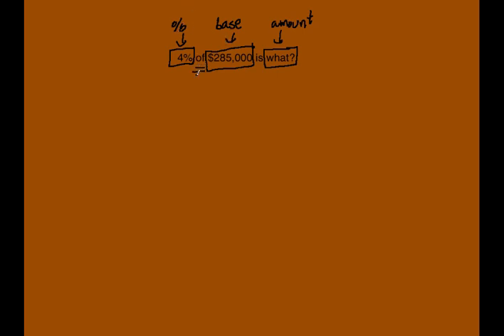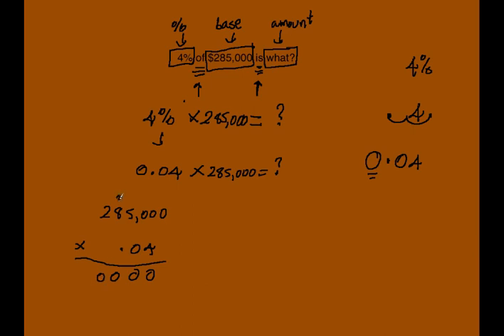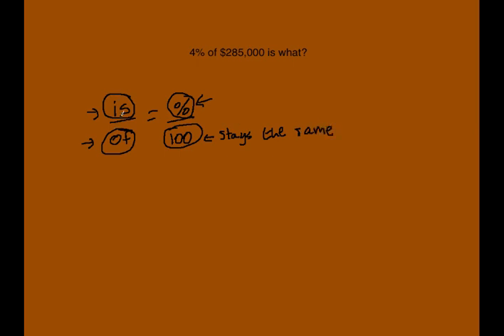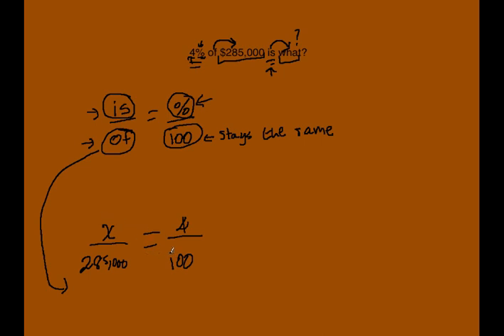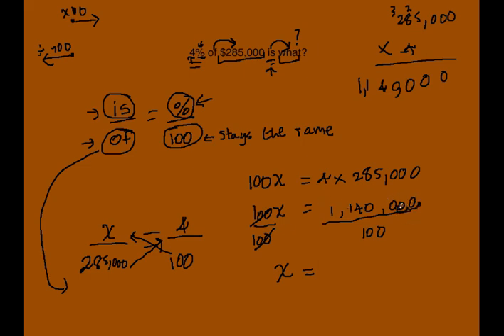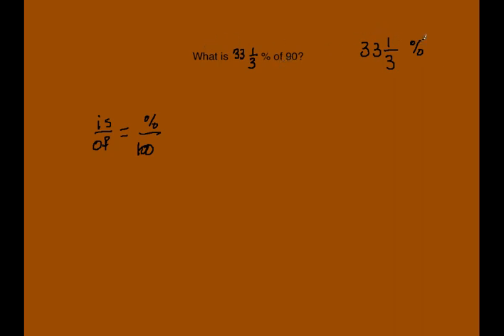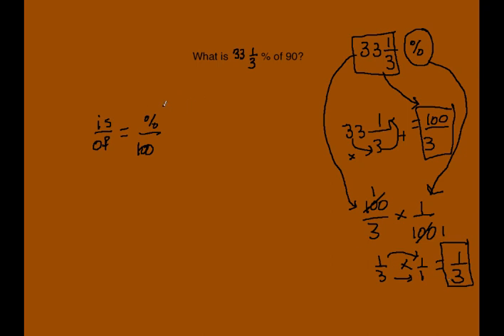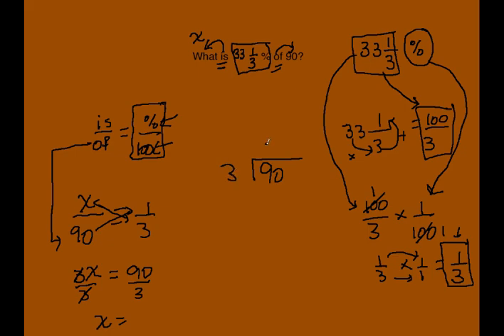5.2.1. Find the Amount when Percent and Base Are Given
Find the Amount when Percent and Base Are Given